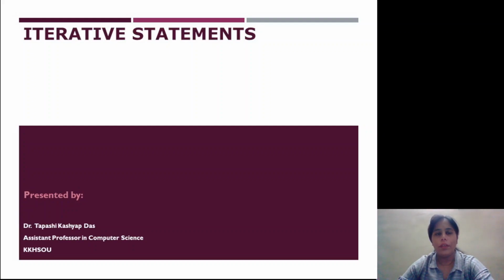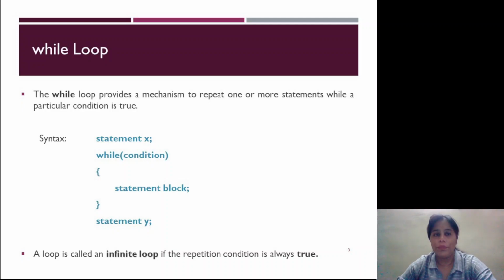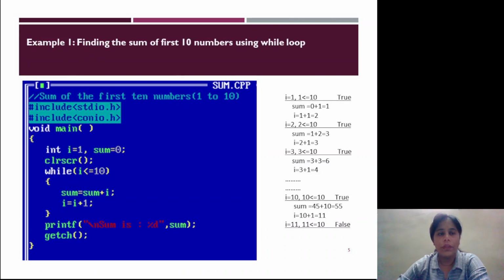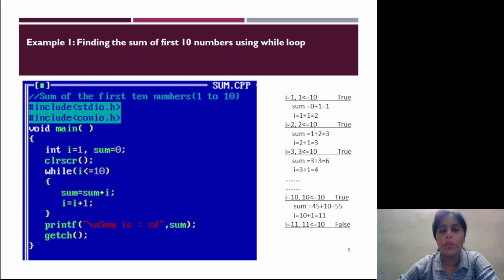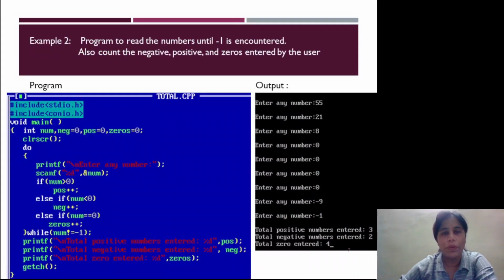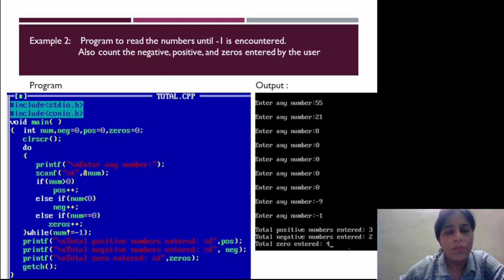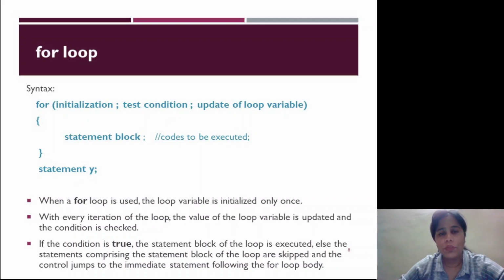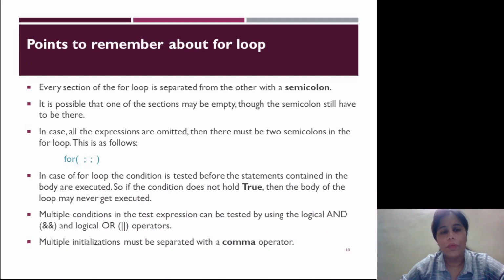T3-Iterative statements in C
Created for a BL course.